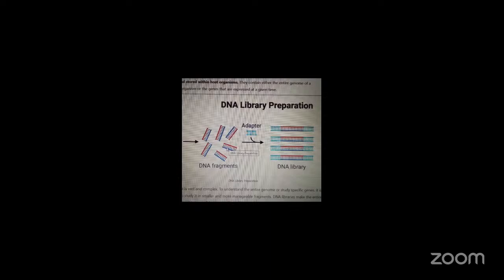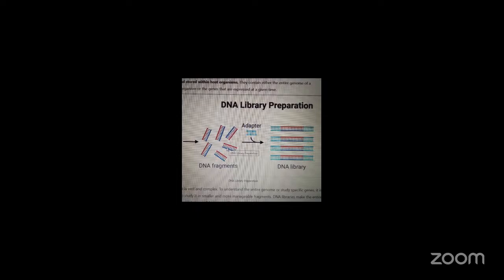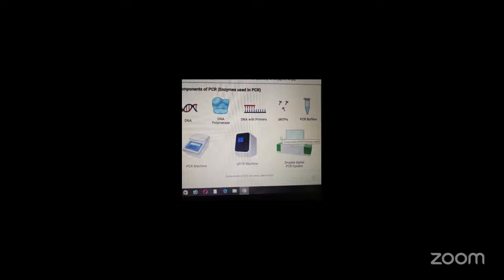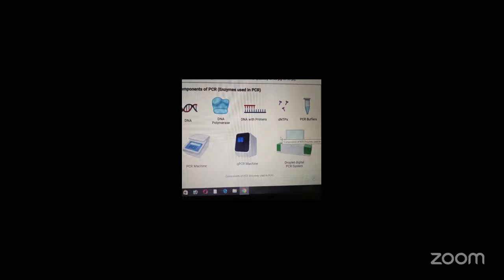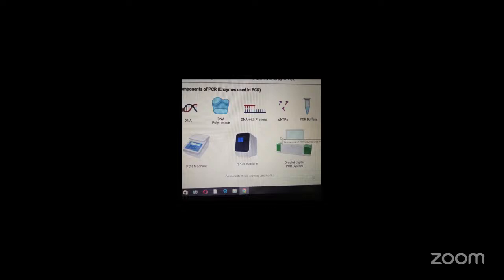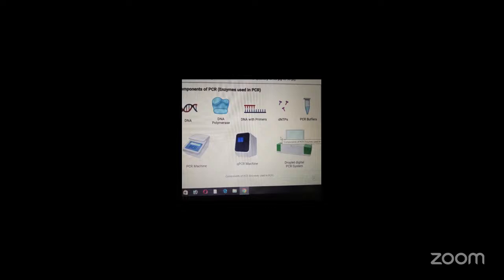PG-2nd-Yr-Course - 8 : Plant Molecular Biology and Biotechnology